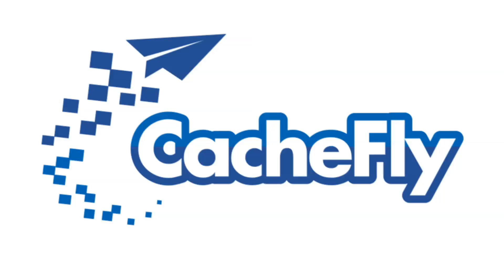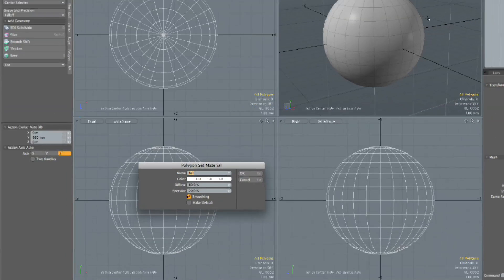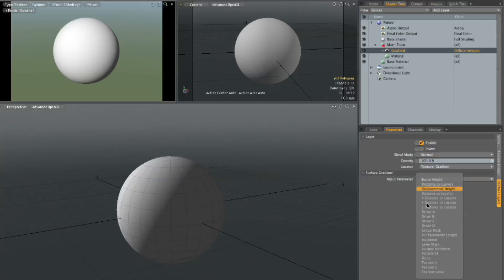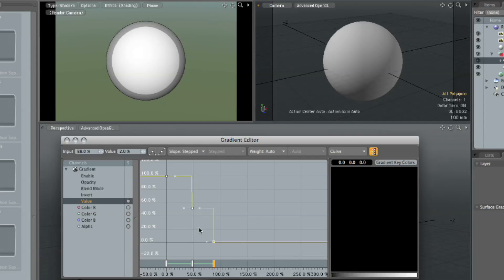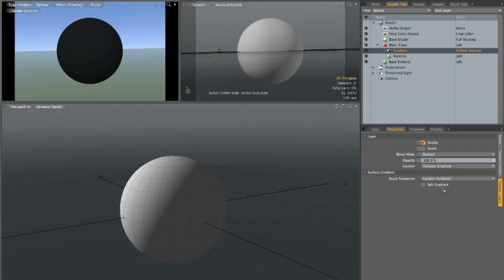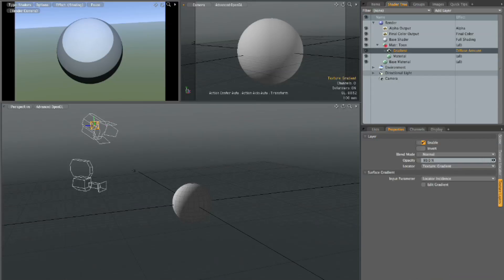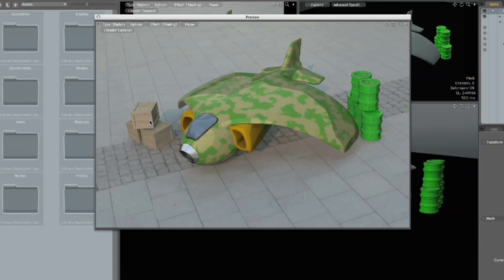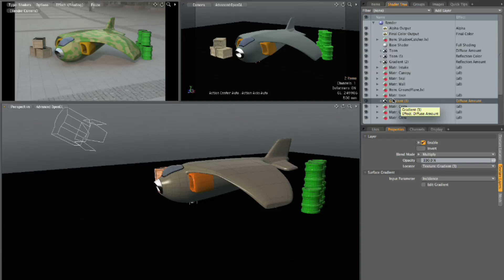Cell Shading in Modo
Ellery Connell shows Sam Barber how to create cell shading which gives 2D look on 3D object in Modo.